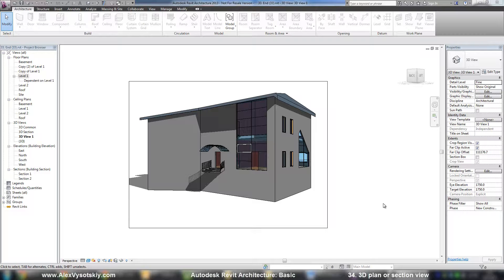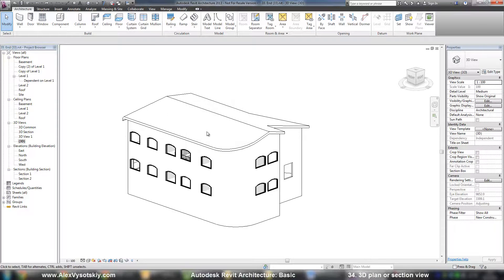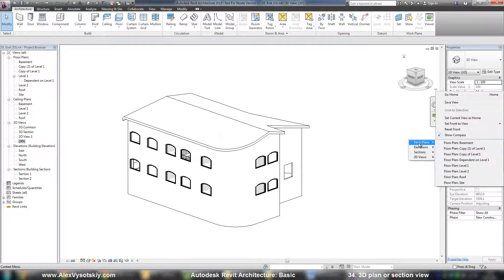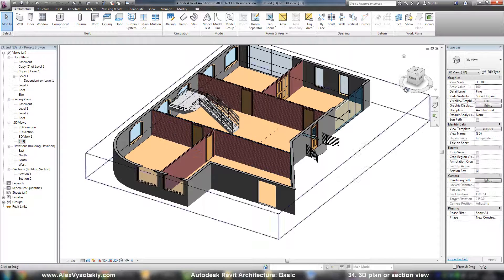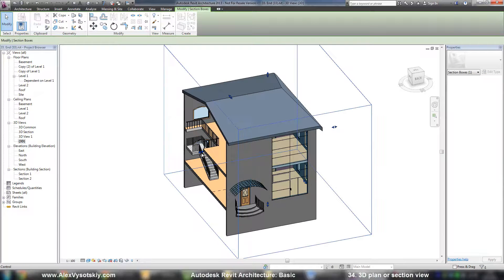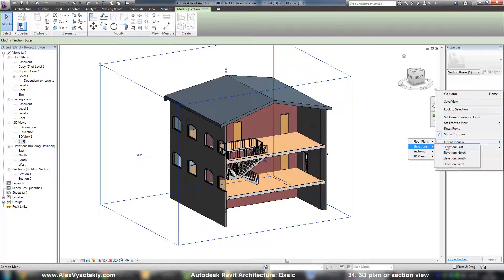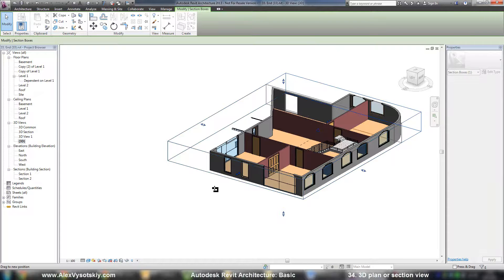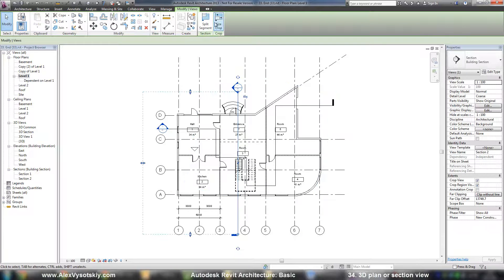Autodesk Revit Architecture: Basic training - 34 - 3D plan or section view